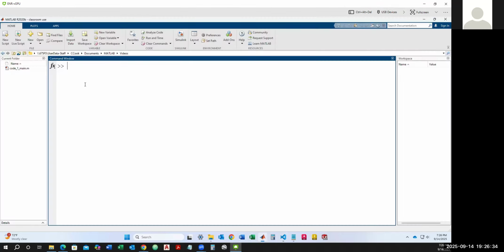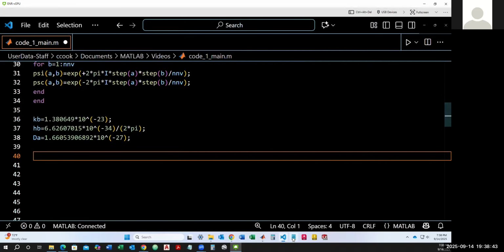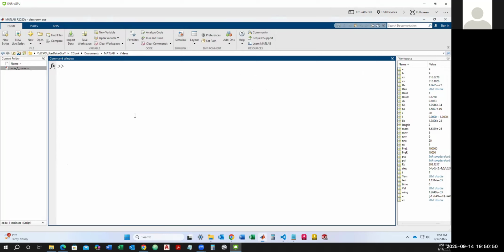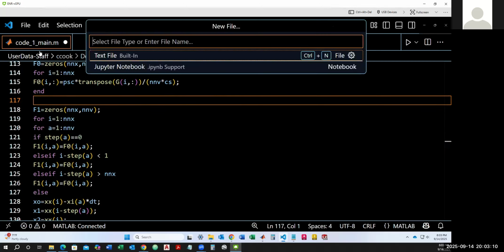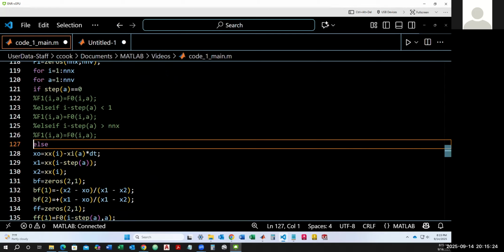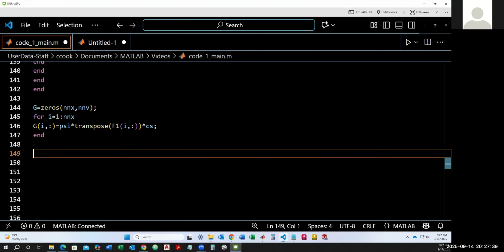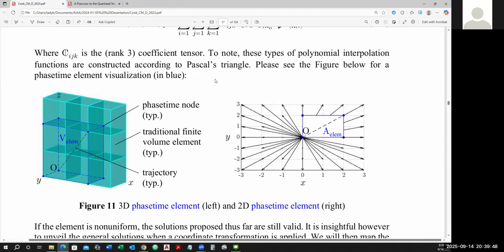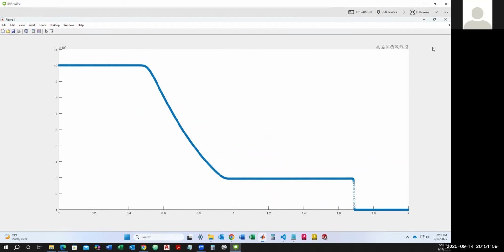1D shock tube – perfect gas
Learn how to write a 1D QVFEM code in MatLab.